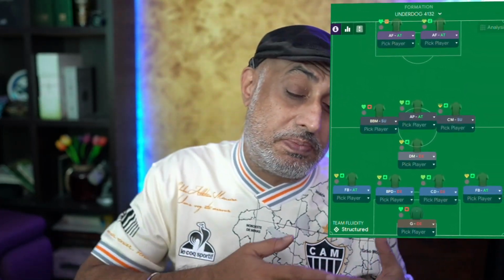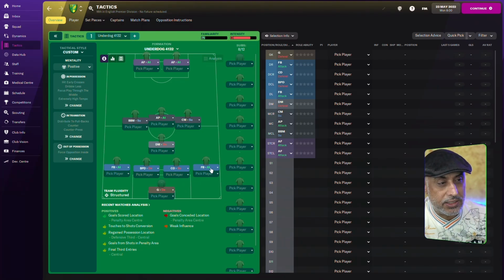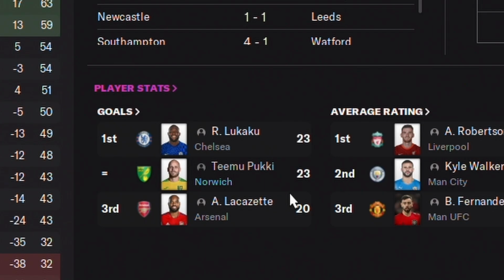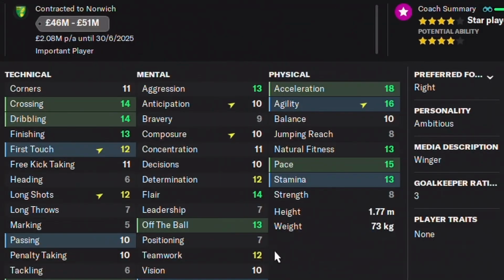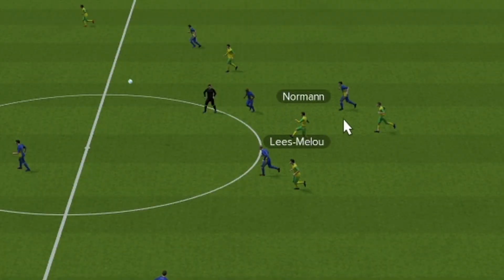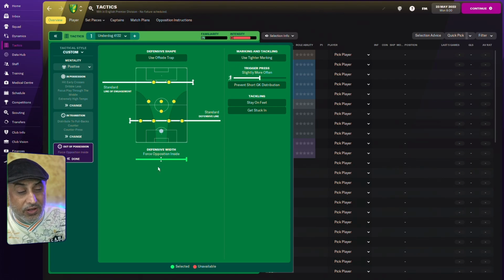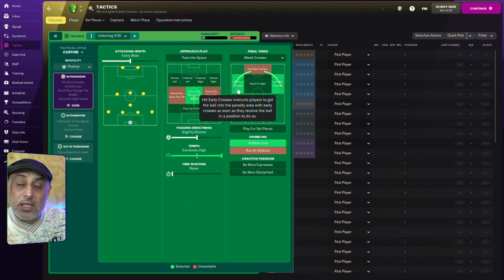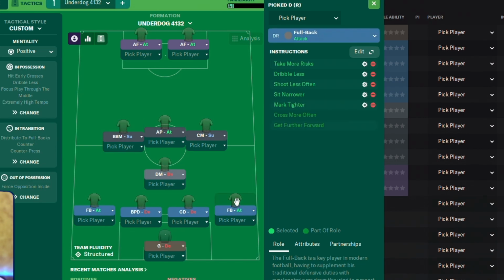Underdog Tactic Turns Pukki Into Top Scorer FM22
I created an underdog tactic that can be used by any side gave it to a few different teams including Norwich, played it on holiday mode and they escaped relegation everytime. And each time they did, Pukki ended up becoming one the leagues top scorers.